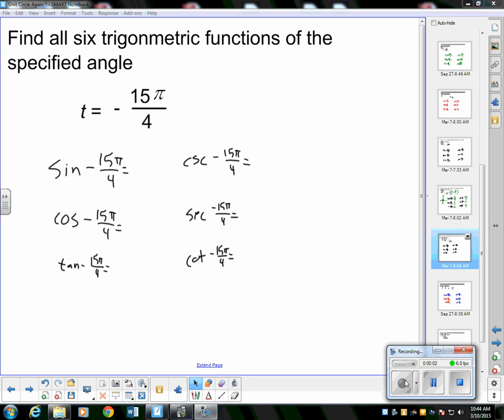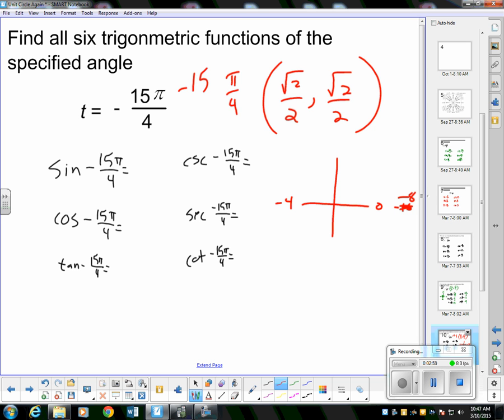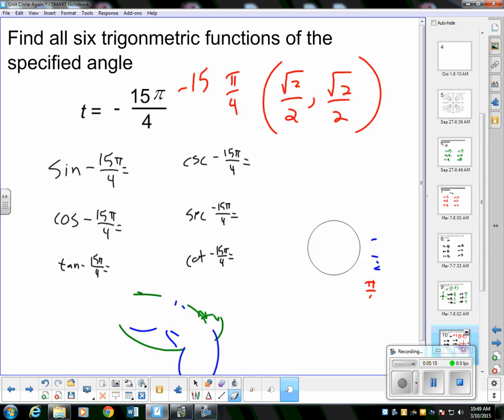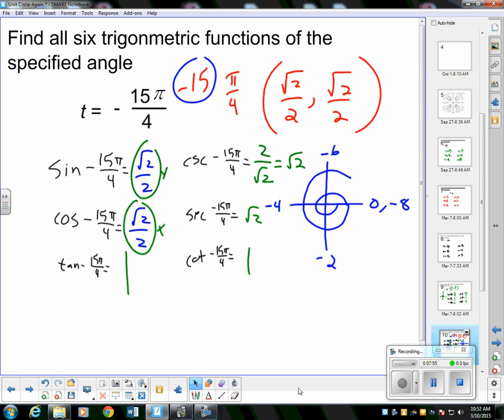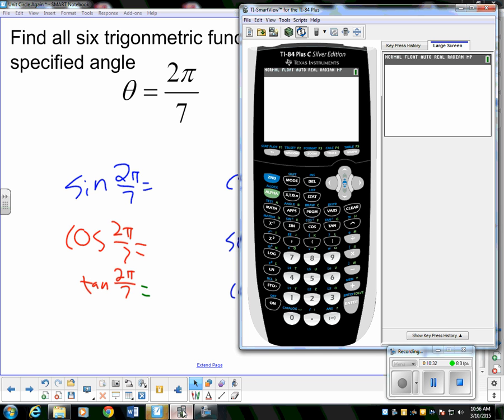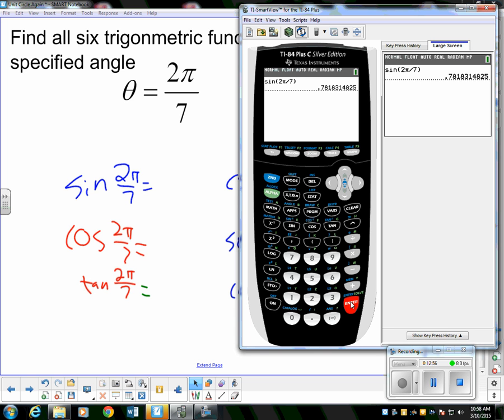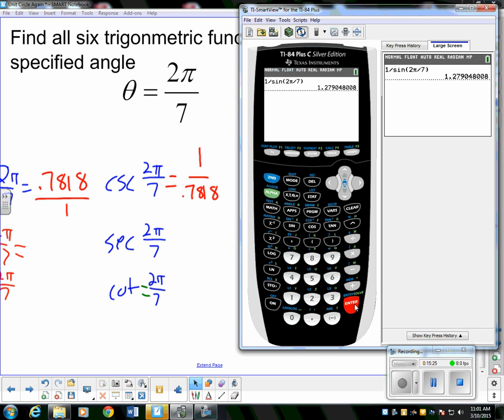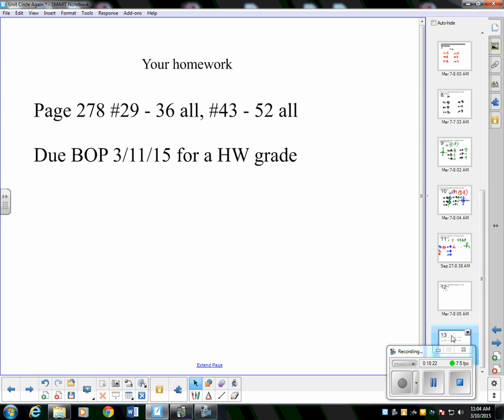Precalc Video Unit Circle Trigonometry